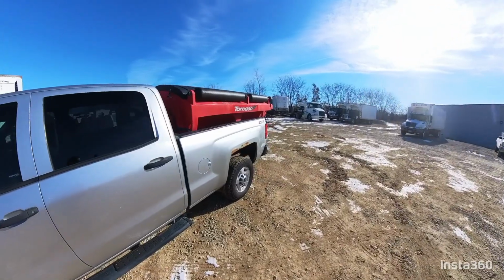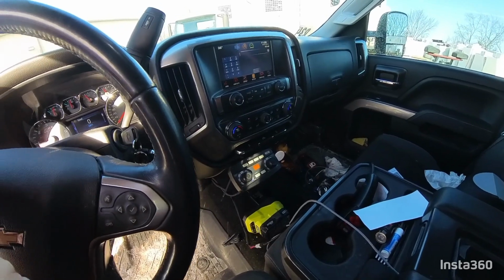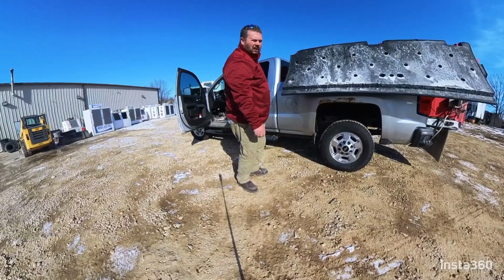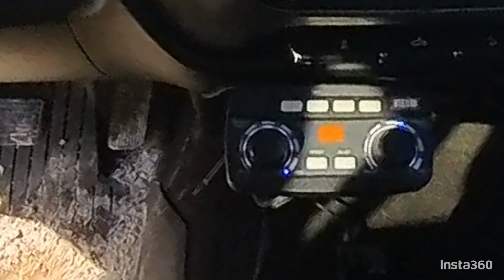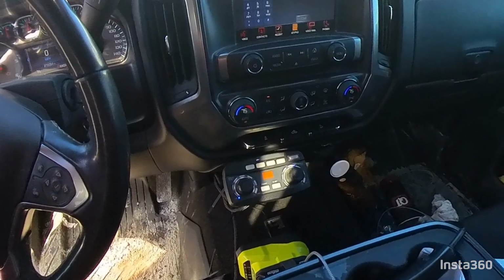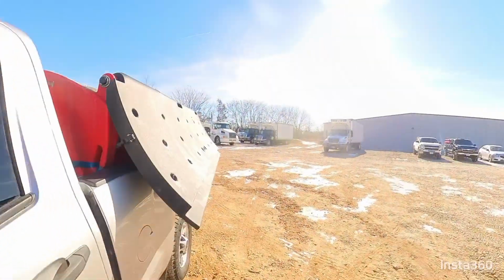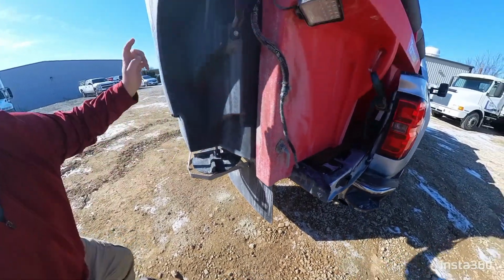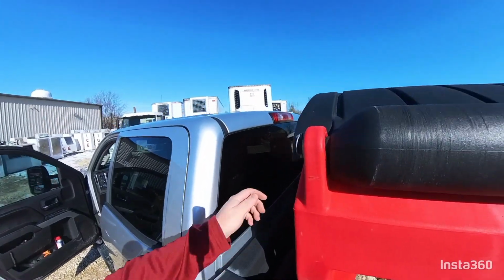Western Tornado Spreader basics!!! What you need to know to start spreading salt.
Very basic description of how to operate your Western Tornado spreader.